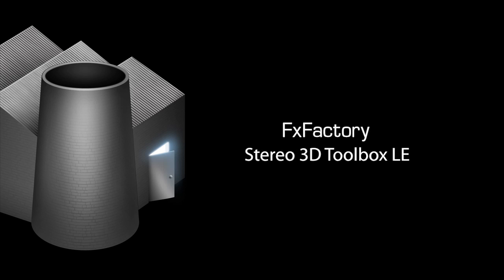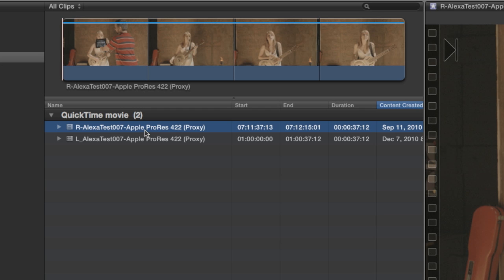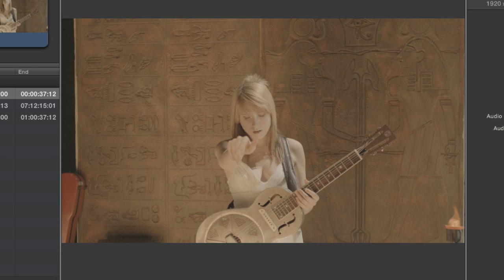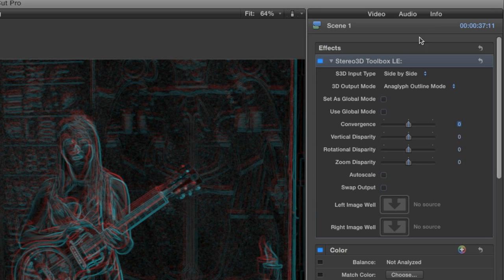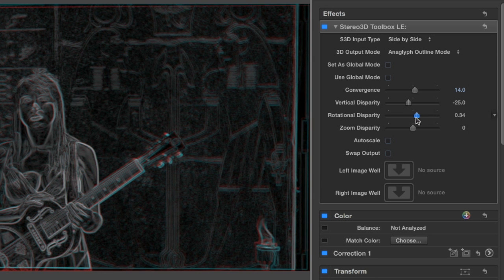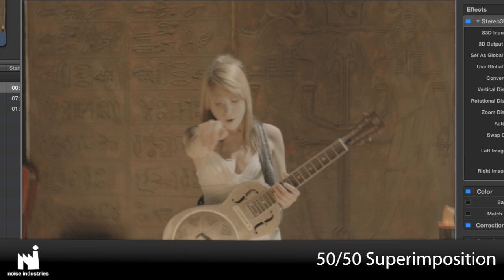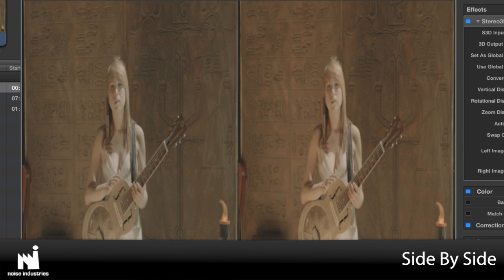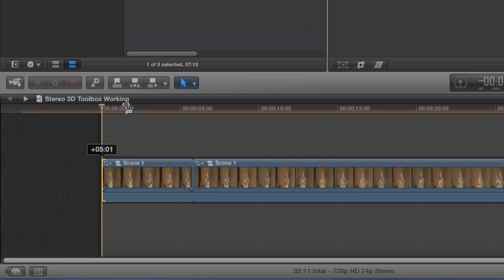(Outdated) Stereoscopic 3D Editing in Final Cut Pro X Tutorial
Stereo3D Toolbox™ Lite Edition provides the basic stereoscopic 3D post-production tools necessary to optimize your stereoscopically acquired footage. A single $99 license for Stereo3D Toolbox LE will activate the plugin filter for use in Adobe After Effects, Final Cut Pro, Final Cut Express & Motion. Professional stereoscopic post-tools for the Mac have never been this affordable!